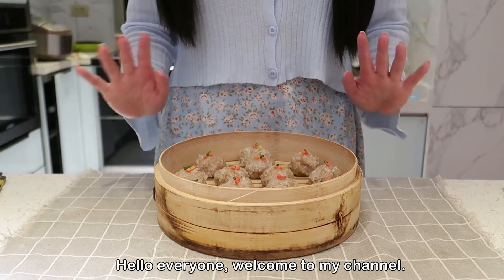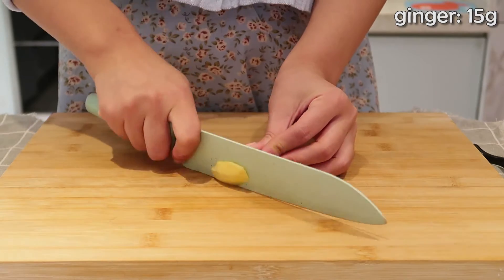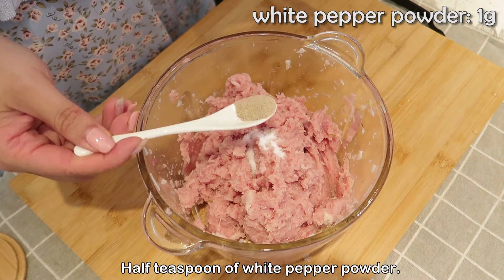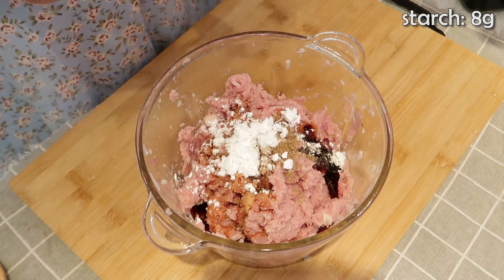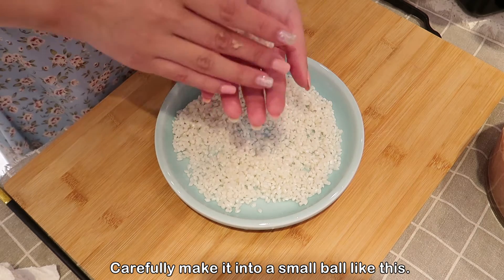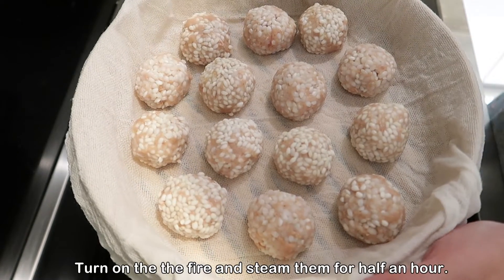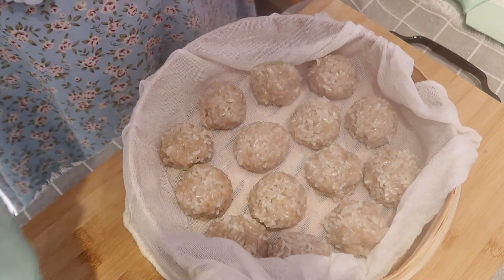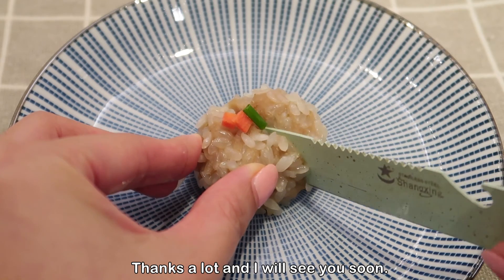Glutinous Rice Lotus Root Meat Balls / Easy and Tasty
* Please click subtitles to select language.

If you want to cook this dish, you need to prepare:
glutinous rice
scallion
pork
ginger
lotus root